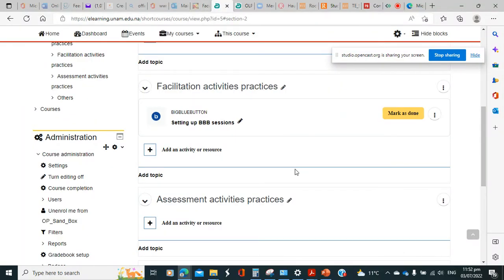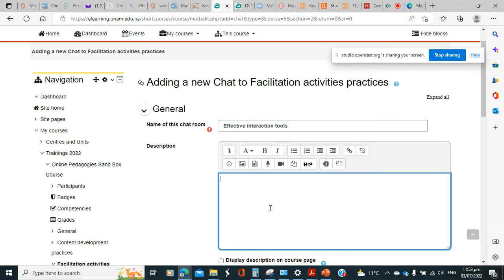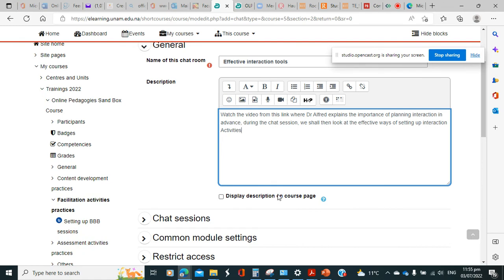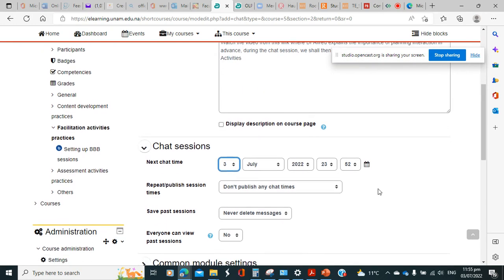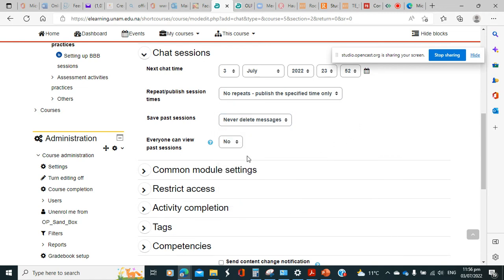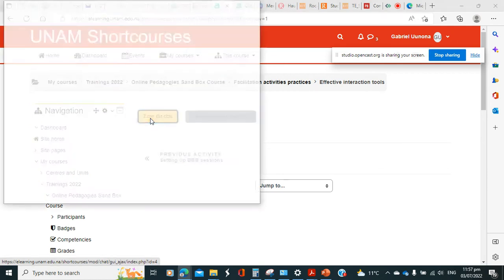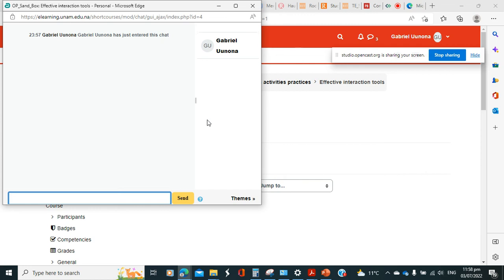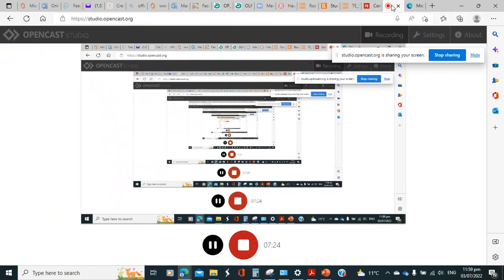Setting up Chat sessions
This video demonstrates how to set up chat session in Moodle LMS